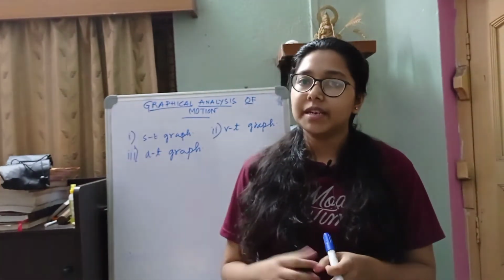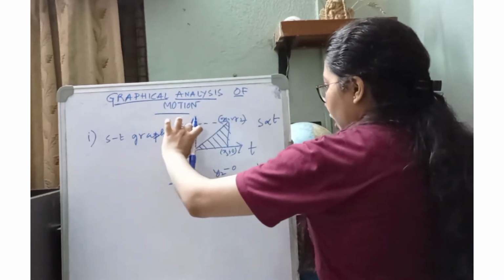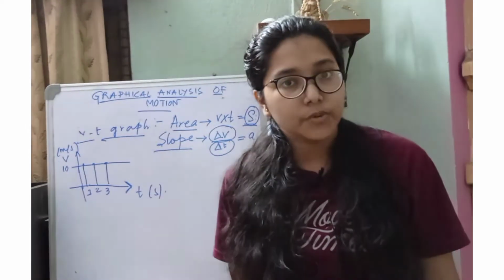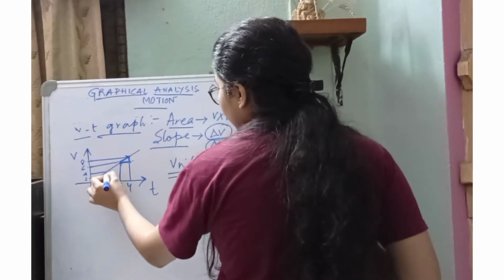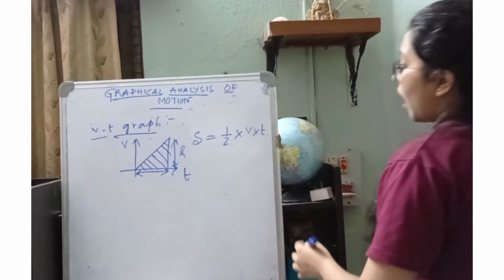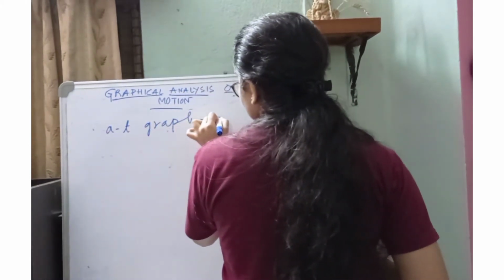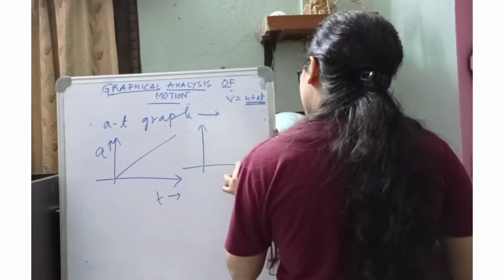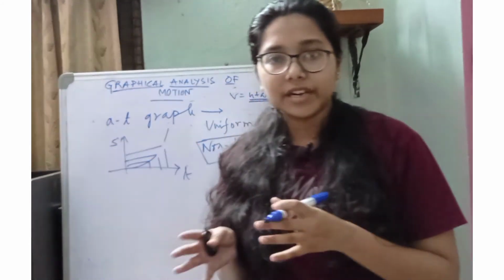Graphical Analysis of Motion-1(Class9)| Graphs, Area and slope related to S-t, V-T , A-t graphs